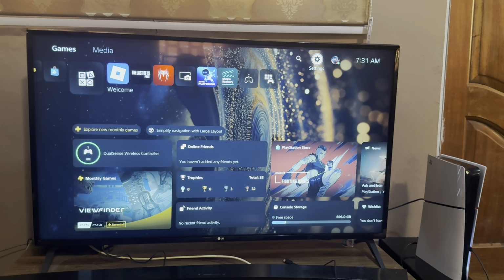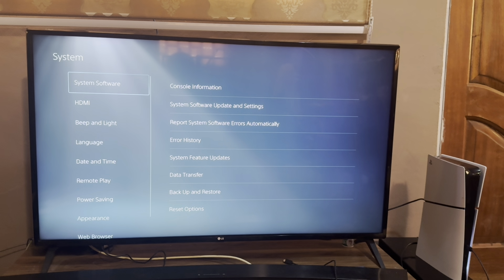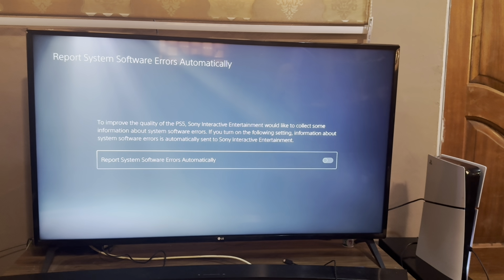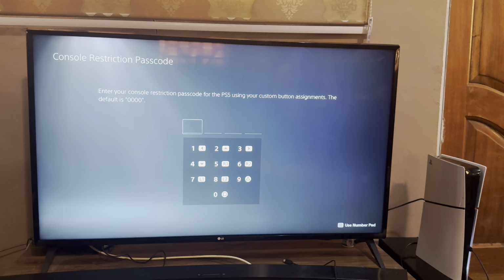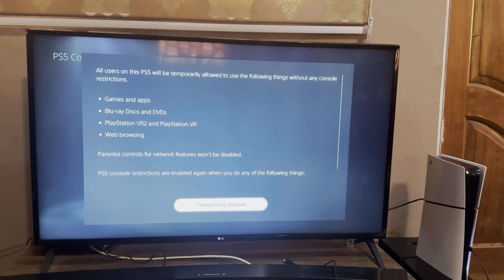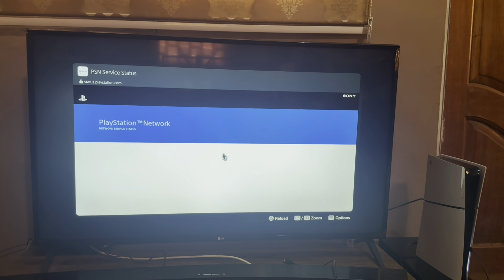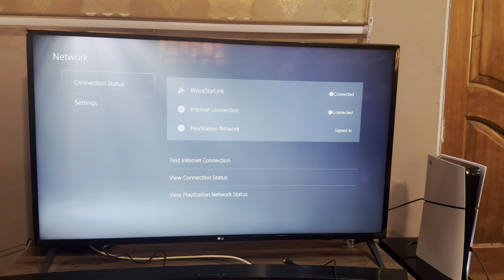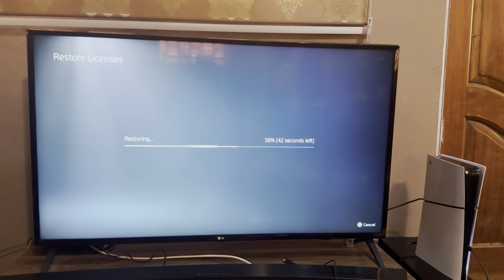How To Fix Purchas From PS Error on PS5 (2026 Updated Tutorial)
Learn how to resolve the 'Purchas from PS error' on your PS5 with our updated 2026 tutorial, ensuring seamless gaming experience.